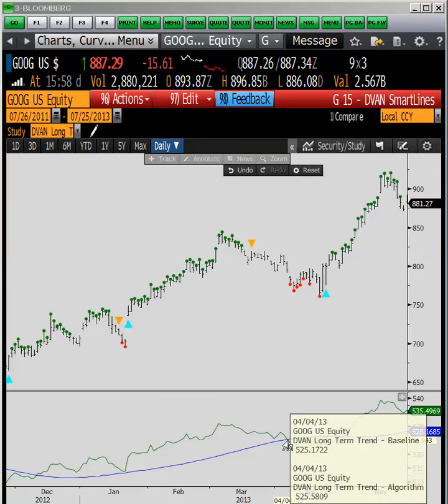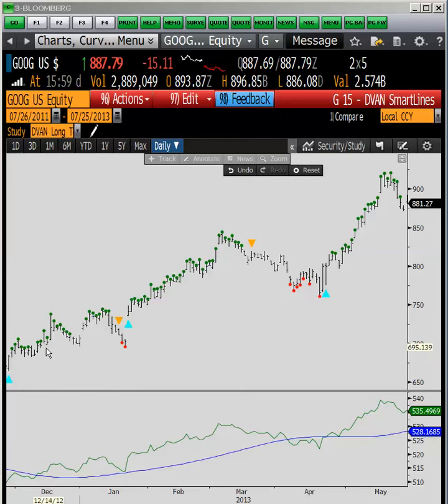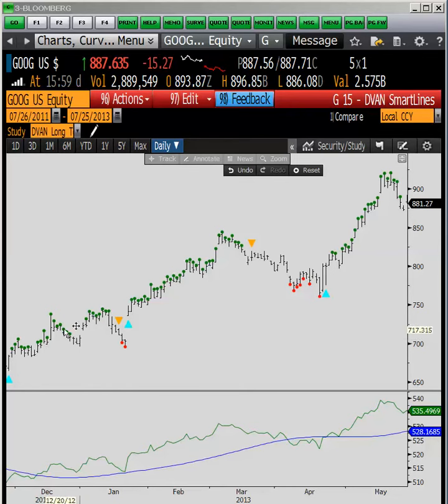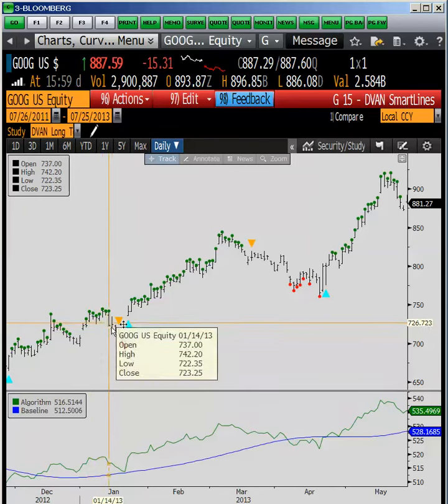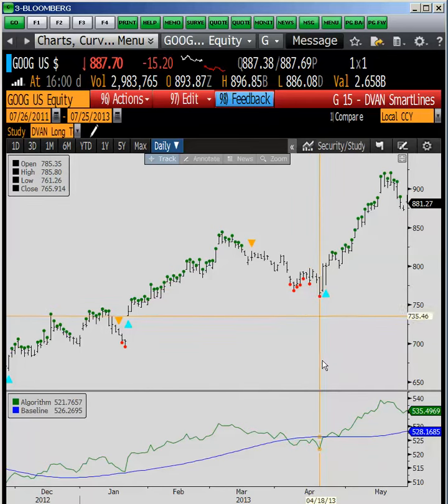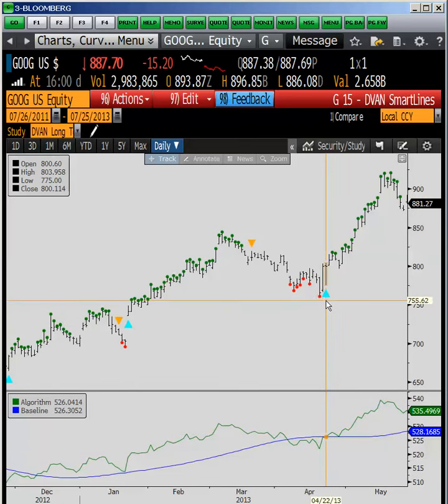DVAN Long Term Trend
DVAN Long Term Trend - shows longer-term trending periods and trend directional changes based on the Macro Algorithm below the price graph.
- green dots = upward trending
- red dots = downward trending